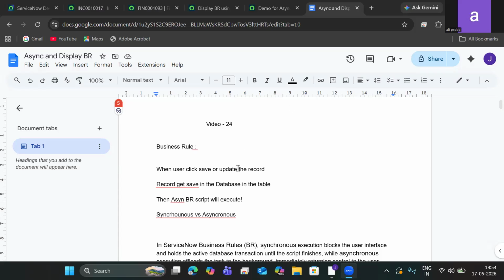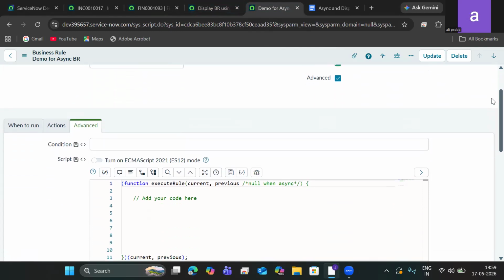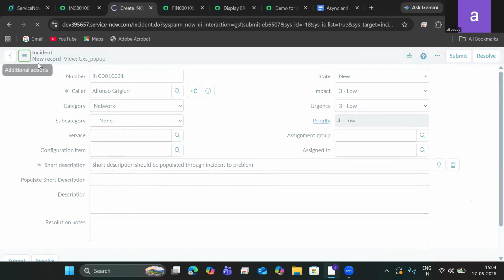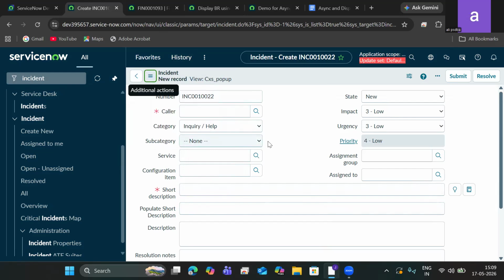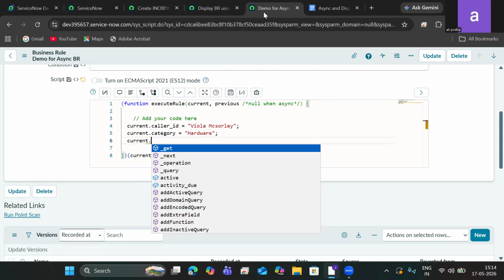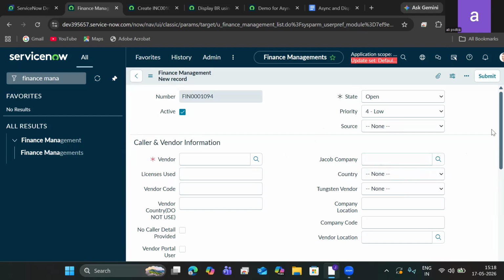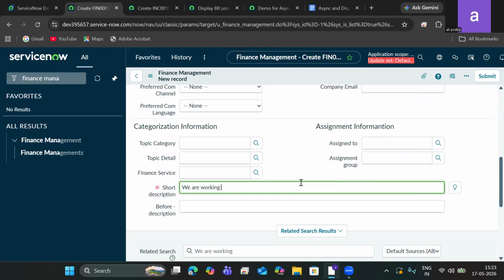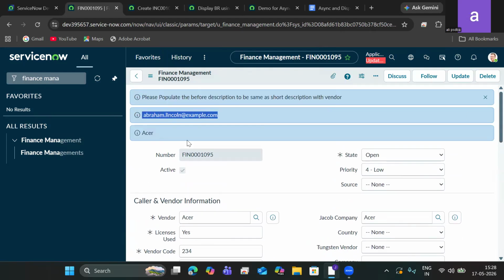Async Business Rule vs Display Business Rule in ServiceNow | g_scratchpad | Servicenow Developer -24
Learn Async Business Rule, Display Business Rule, and g_scratchpad in ServiceNow with real-time examples. Understand execution flow, form loading, server-side scripting, and interview concepts for ServiceNow developers.